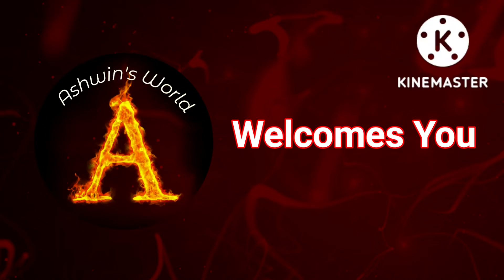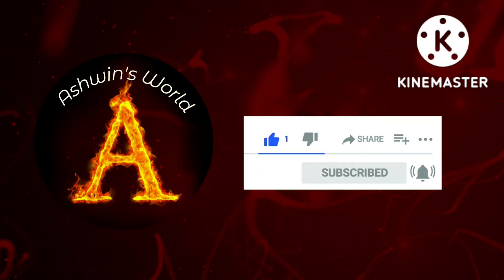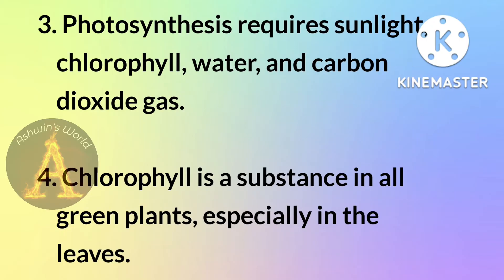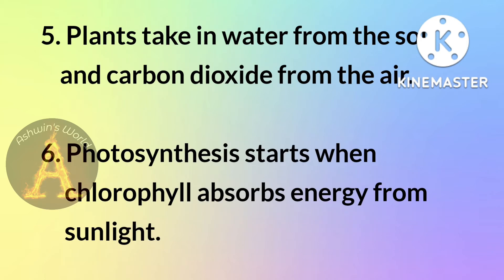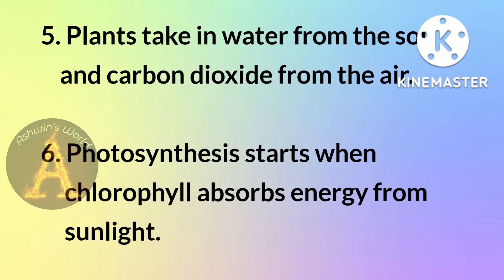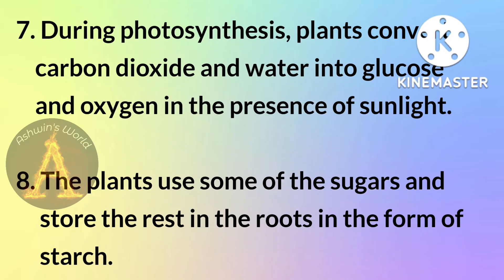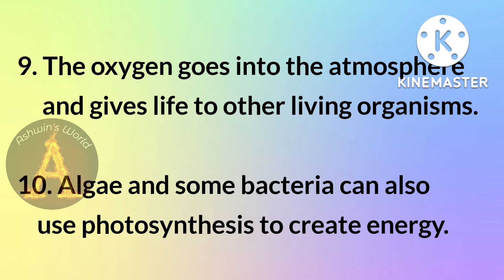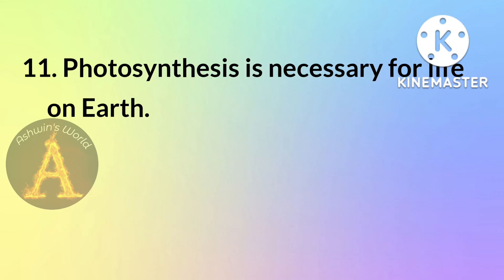10 lines on photosynthesis, essay on photosynthesis in english, Ashwin's World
10 lines on photosynthesis, essay on photosynthesis in english, Ashwin's World
photosynthesis 10 lines, what are some facts about photosynthesis, 10 points about photosynthesis, words to do with photosynthesis, what is photosynthesis in easy words, 10 lines on photosynthesis, photosynthesis few lines in english,

Photosynthesis examples, Process of photosynthesis, Photosynthesis equation, What does photosynthesis produce, What is photosynthesis Class 7,